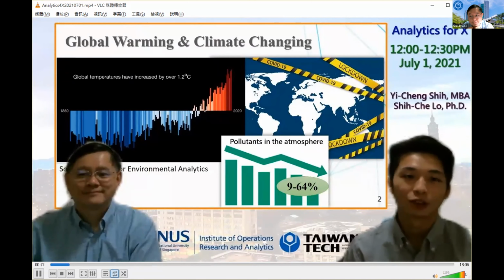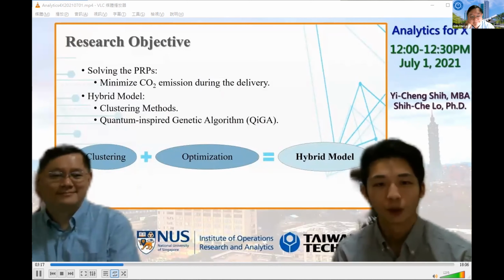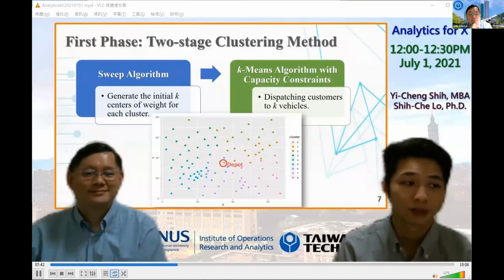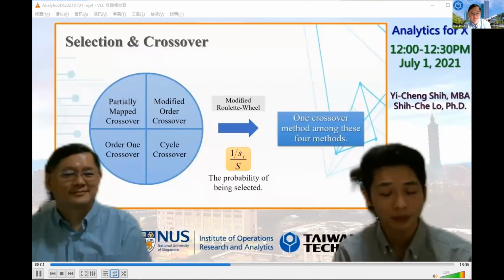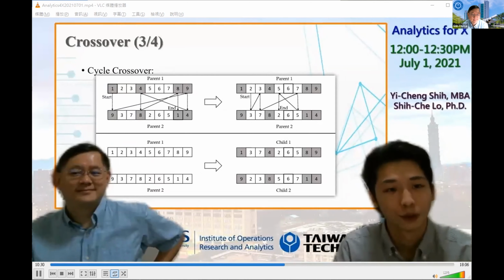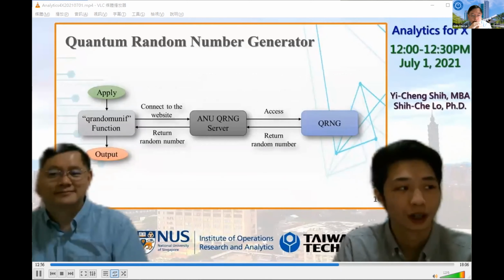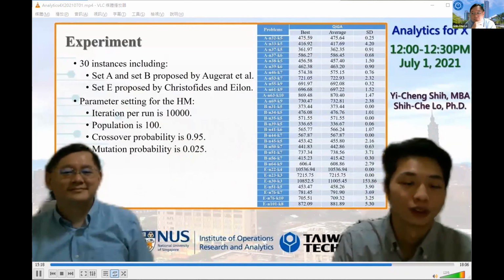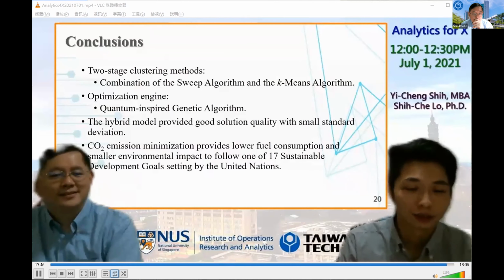Quantum-inspired Genetic Algorithm for Sustainable Logistics Management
Shih-Che Lo
Mr. Yi-Cheng Shih